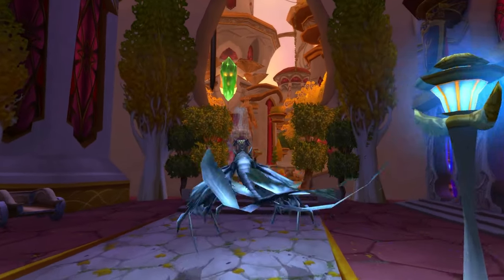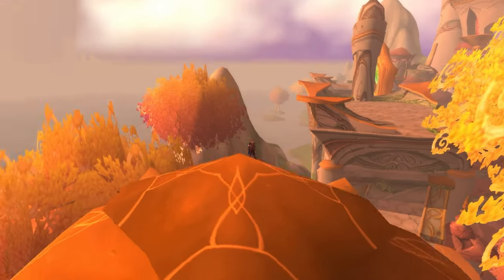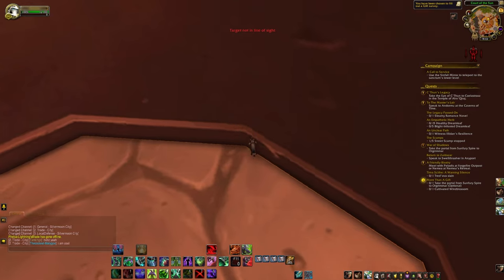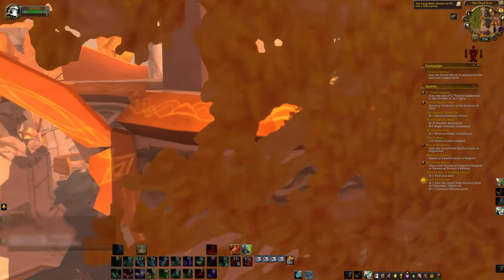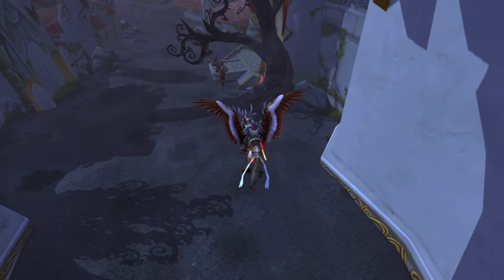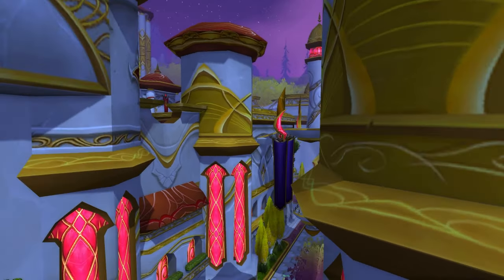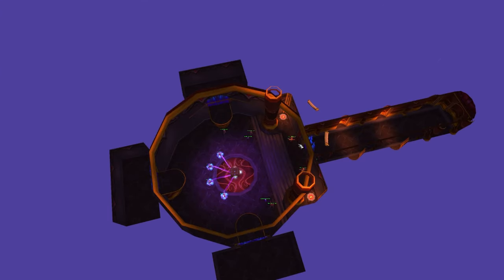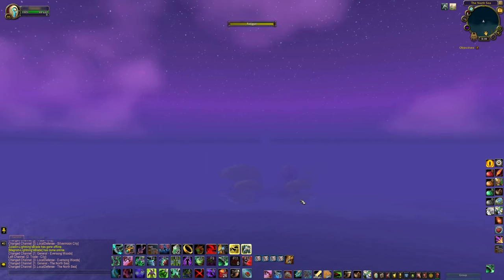Revealing the Secret Black Box of Silvermoon City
Silvermoon City, one of the most gorgeous cities in World of Warcraft. It also holds one of the weirdest secrets. Join me as I take a tour through Silvermoon City in ways that a majority of World of Warcraft player's may never see. Oh there's a weird black box there.

I've mained a Blood elf for over a decade. It's about time my Blood Elf bretheren and sisters return to our home for some nice relaxation, and breaking out of bounds of course.

Welcome to the UnCrafters where we take a look at every out of bounds area possible in World of Warcraft.

Chapters:

Intro: 00:00-01:12
Exploring Silvermoon City via Demon Hunter: 01:12-04:56
The Dead Scar: 04:56-07:38
Aerial View of Silvermoon City?: 07:38-12:57
The Black Box: 12:57-15:09
Conclusion 15:09-15:47